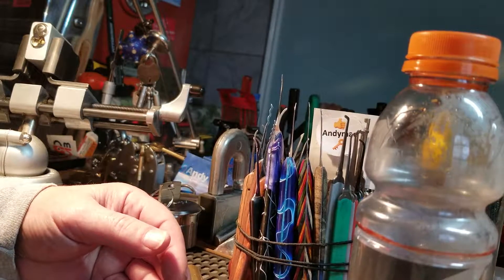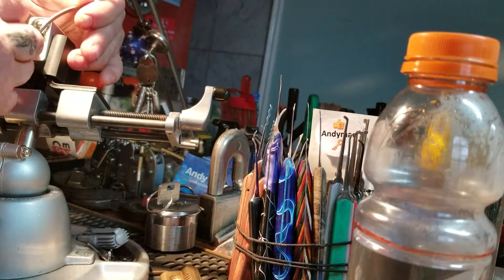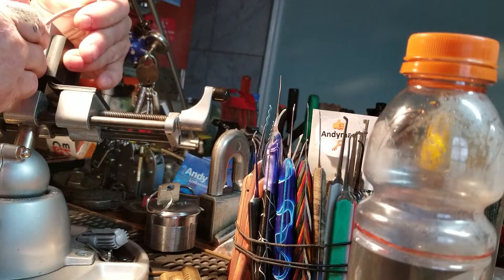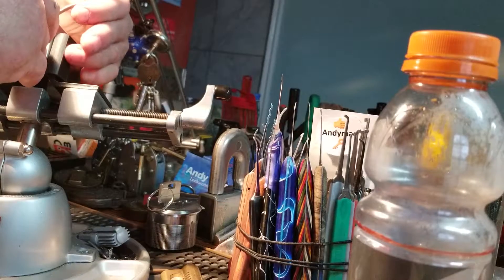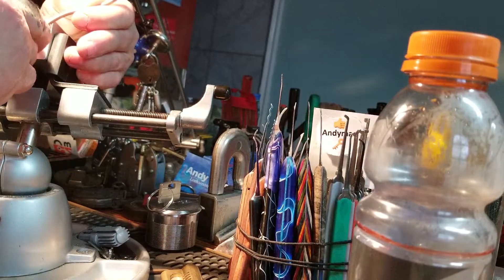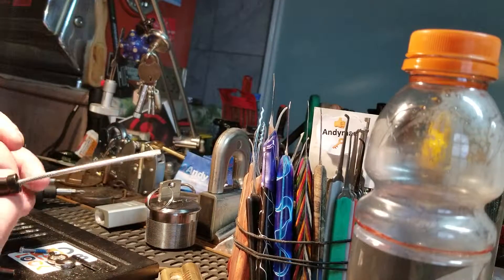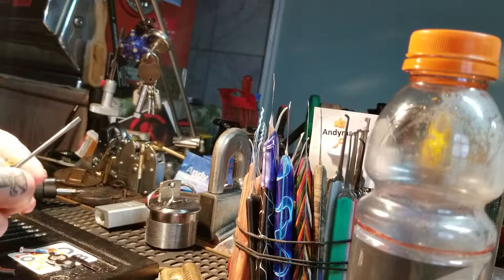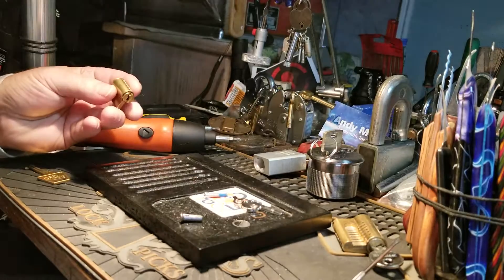1100 American lock /#214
Picked and gutted, but the camera turned off. Part 1